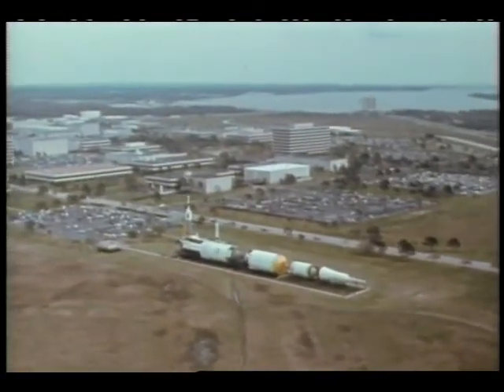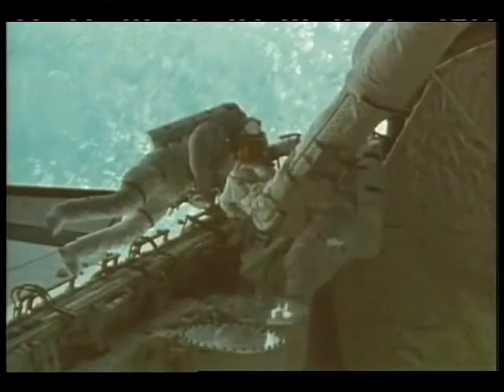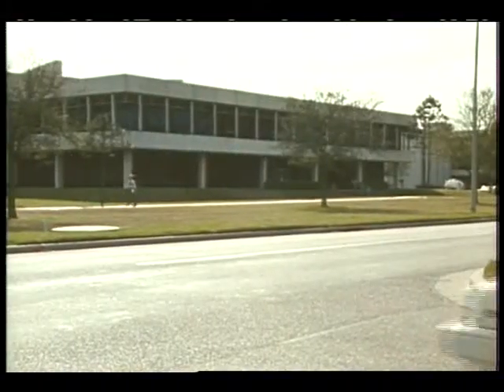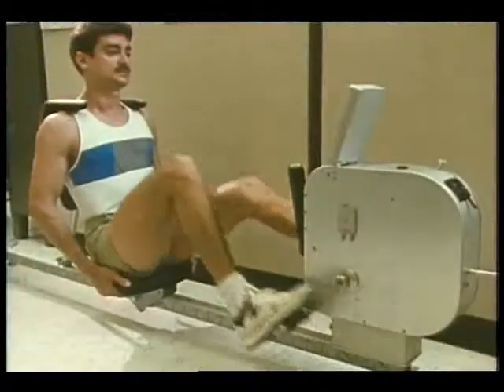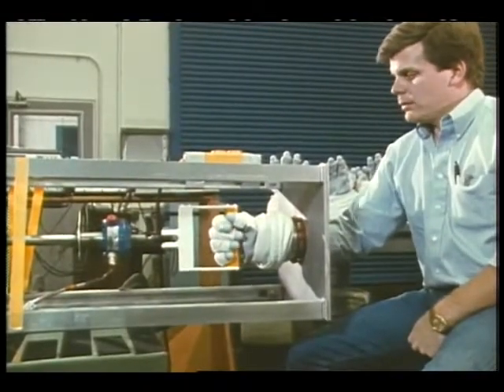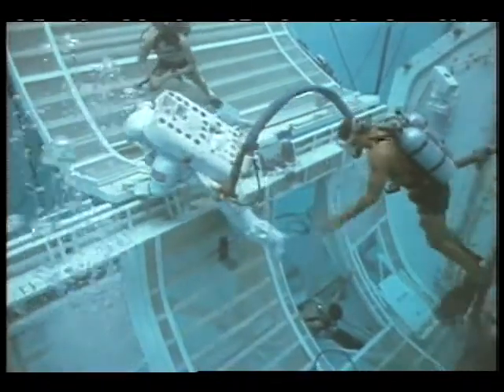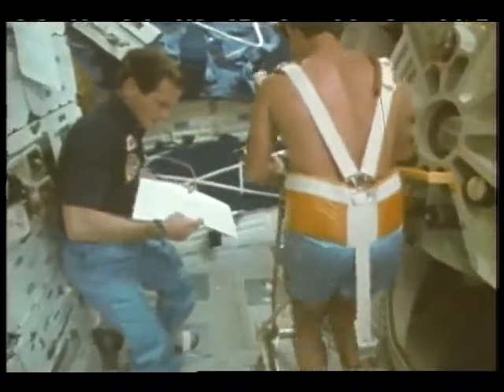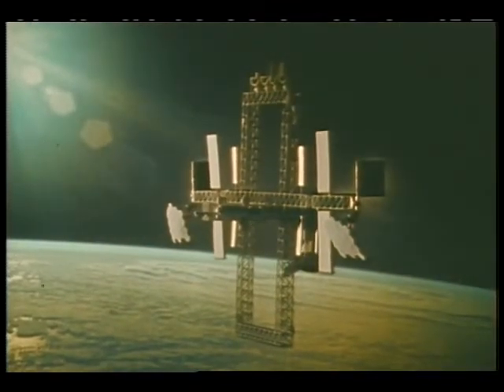Living Well in Space: Ensuring Crew Capability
This video describes the Exercise Countermeasure Facility (ECF). The ECF provides a comprehensive exercise program to allow astronauts to remain physically fit during extended stays in space. Featured are the Exercise Development Laboratory, the Exercise Physiology Laboratory, the Anthromorphic and Biomechanical Laboratory, and the Artificial Intelligence Laboratory.